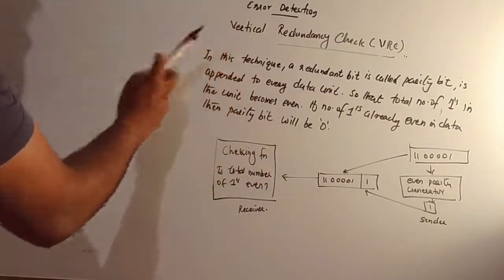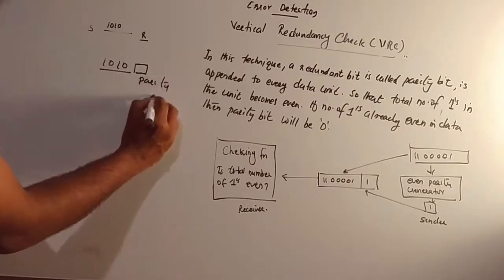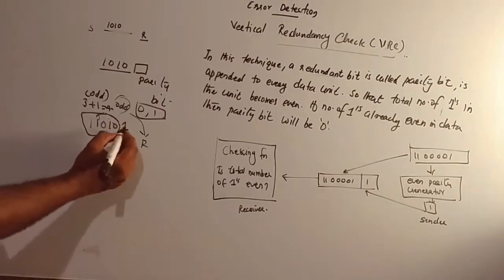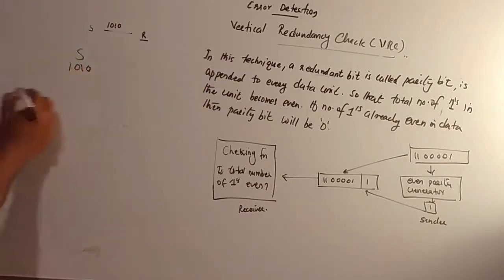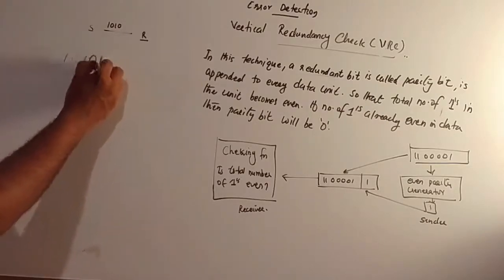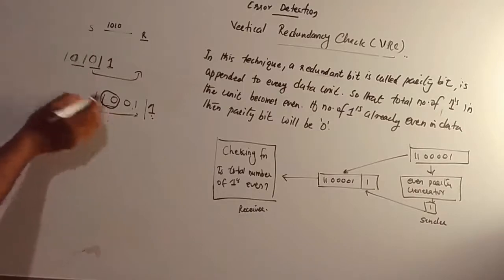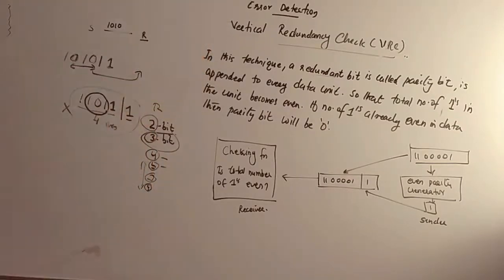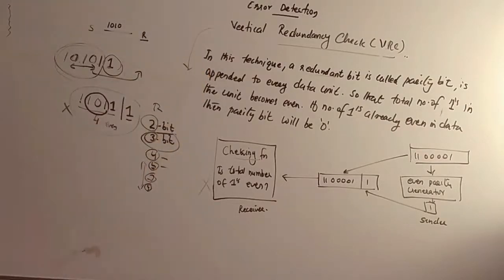Vertical Redundancy Check Malayalam Explanation